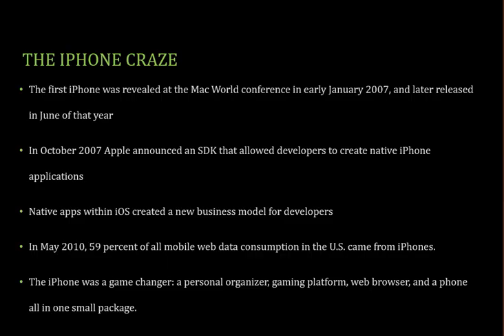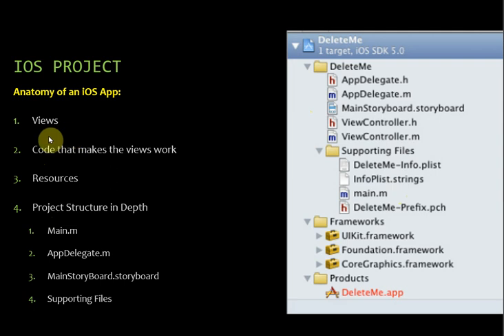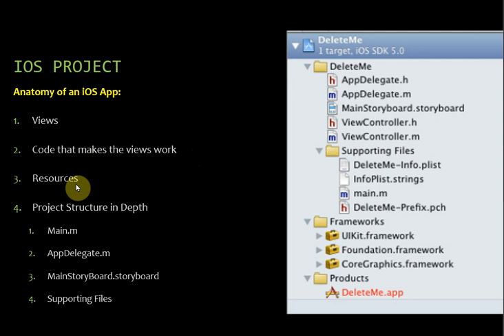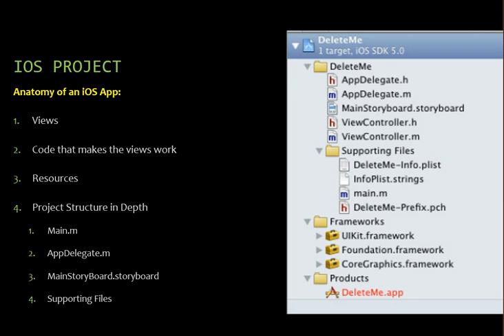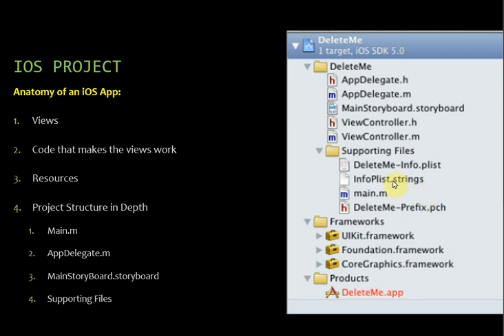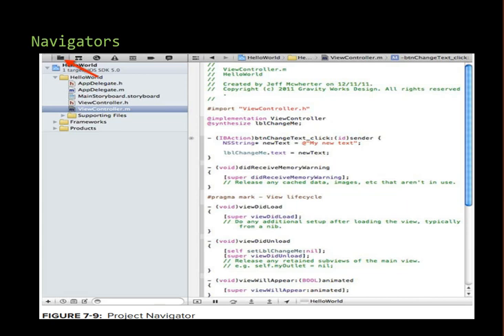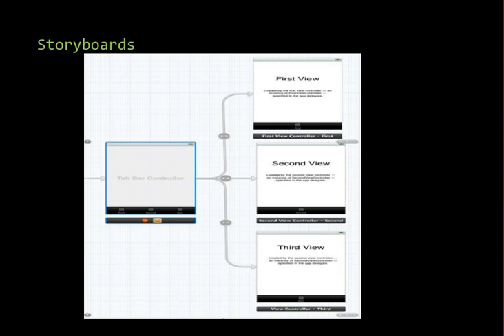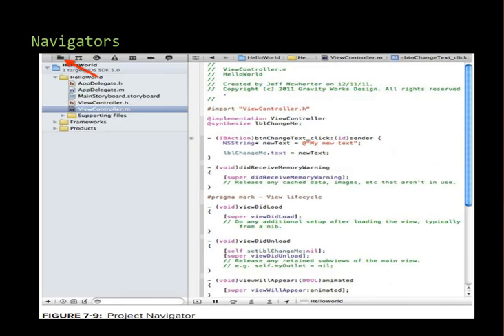Mobile Applications - 18MCA52: Module 5- Session2